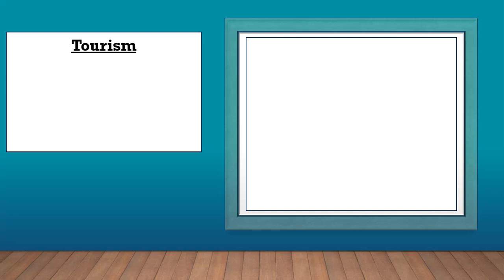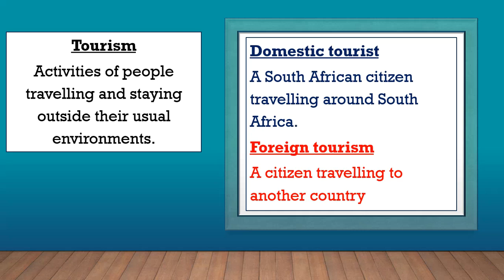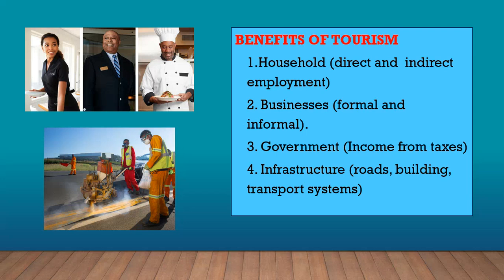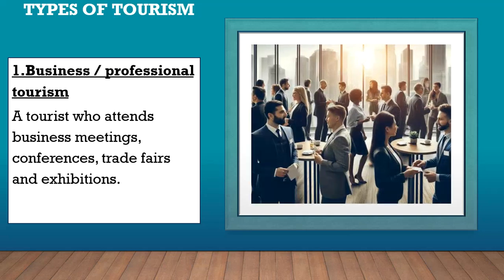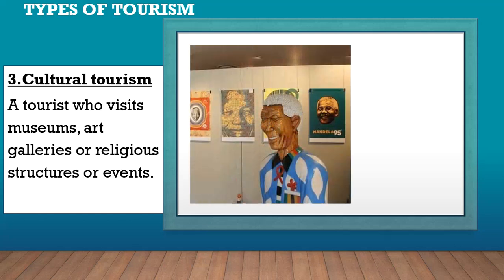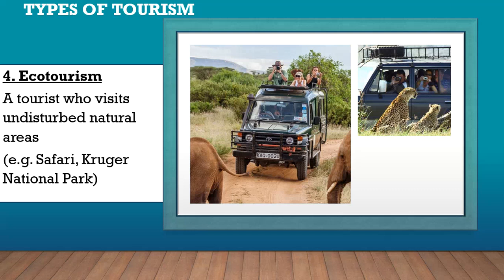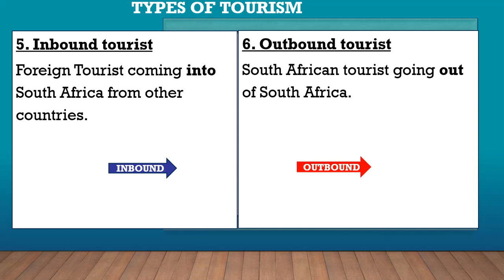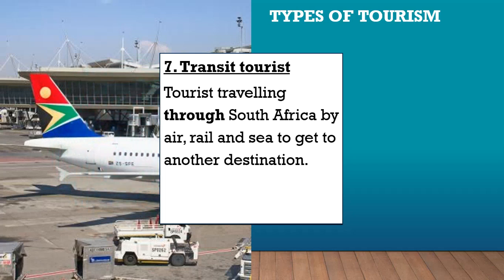Grade 12 Economics(P2):Tourism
1. Benefits of Tourism
2. Types of Tourism
-Business Professional Tourism
-Leisure and recreational tourism
-Cultural Tourism
-Ecotourism
-Inbound and Outbound Tourists
-Transit tourist